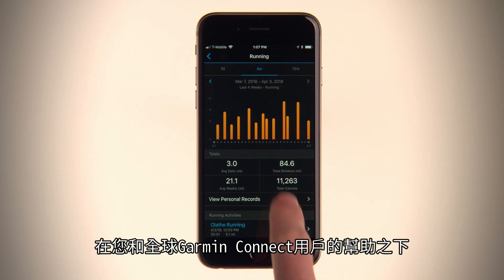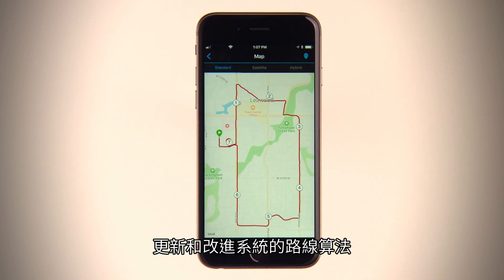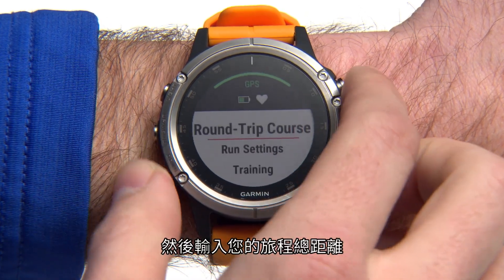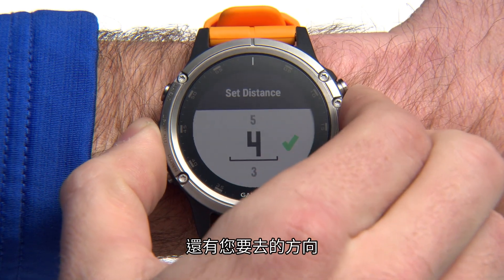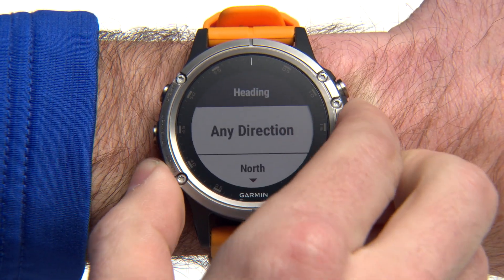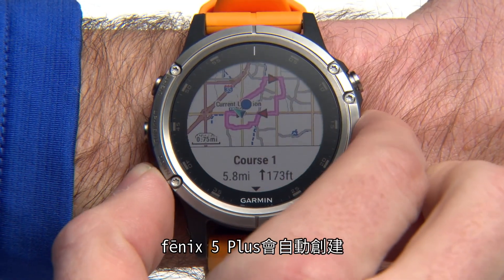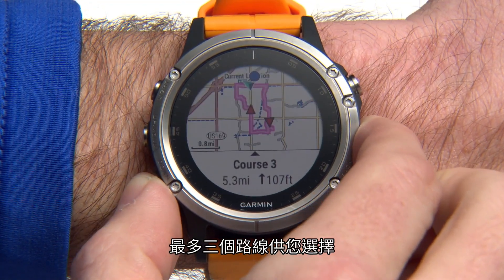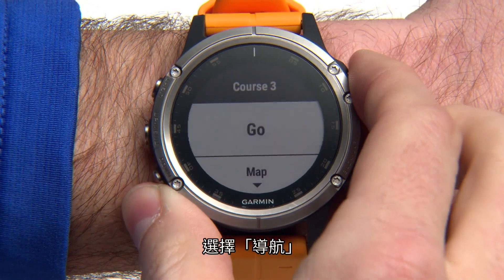【教學】fēnix 5 Plus: 熱門路線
選擇Garmin設備功能的Trendline™熱門路線，透過數十億公里的Garmin Connect™路線數據，幫助您找到最佳騎行和跑步路線。觀看這支影片，了解如何在您的Garmin設備上使用Trendline™熱門路線。